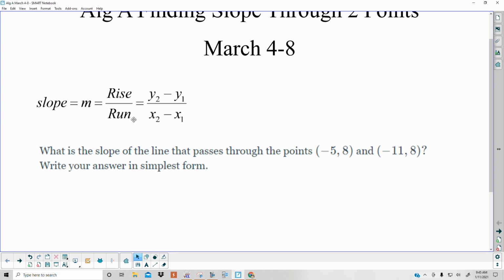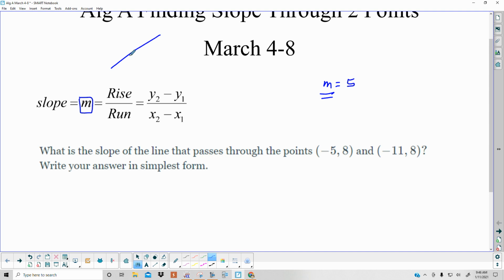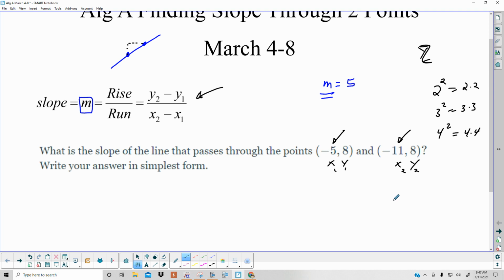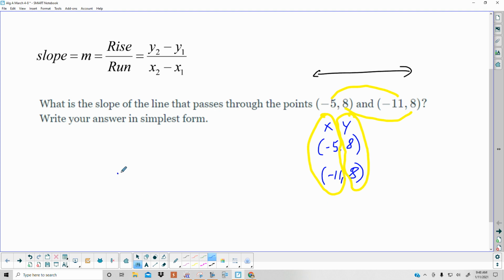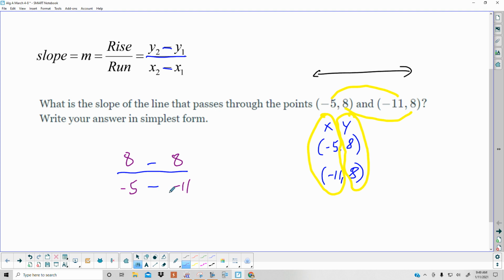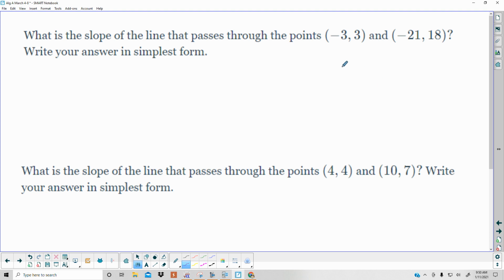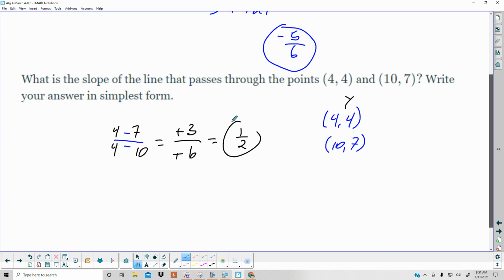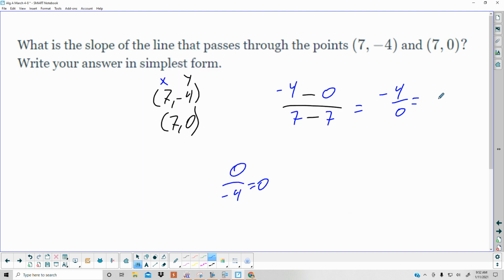Alg A March 4 8 Slope thru 2 points